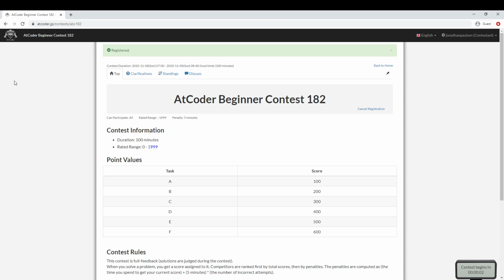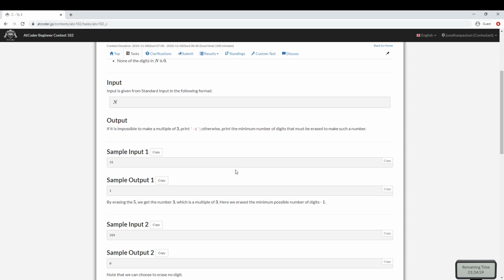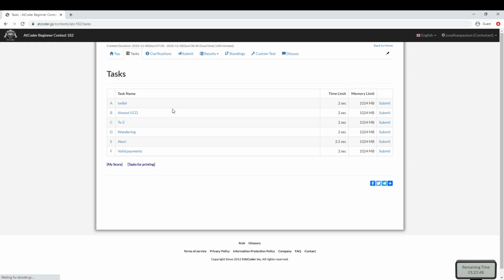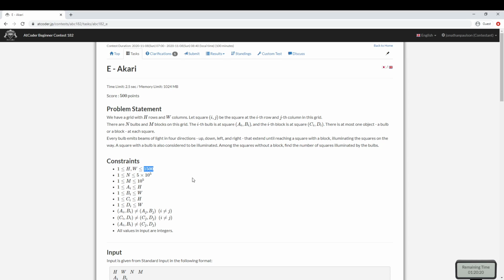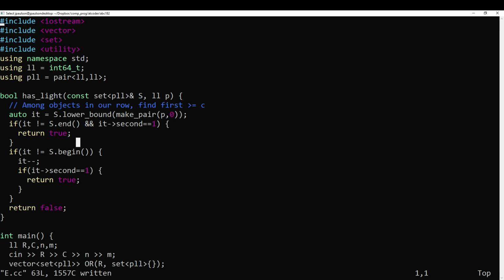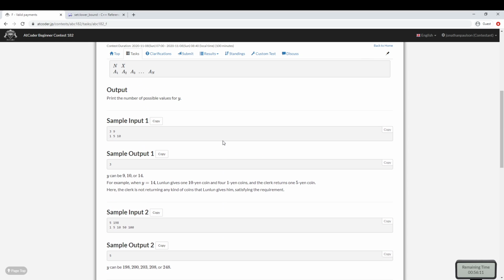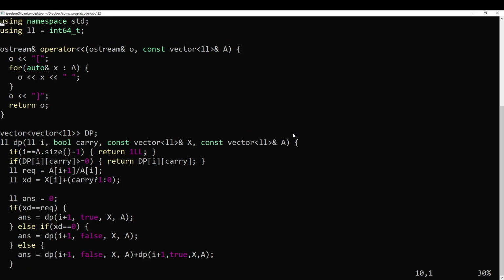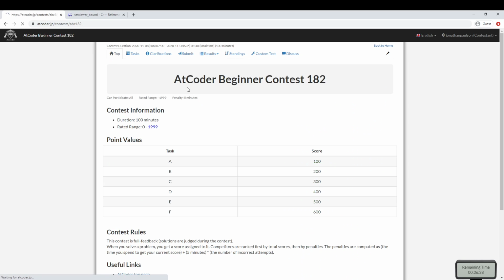AtCoder Beginner Contest 182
Relatively easy contest today. I got 64th.

A 0:00
B 1:48
C 4:08
D 12:00
E 18:17
F 41:02